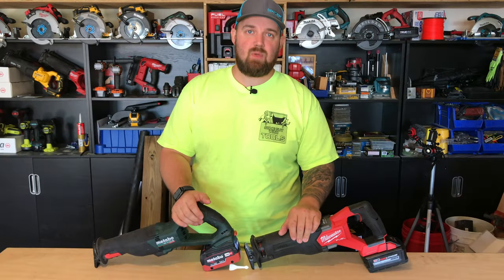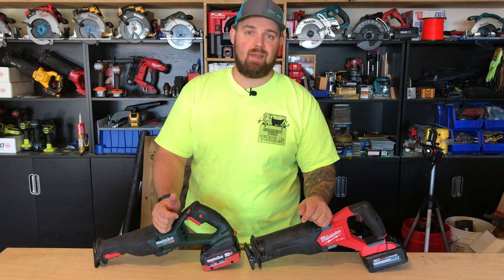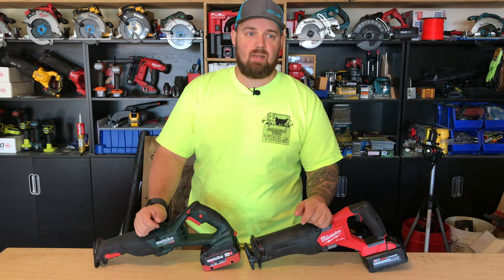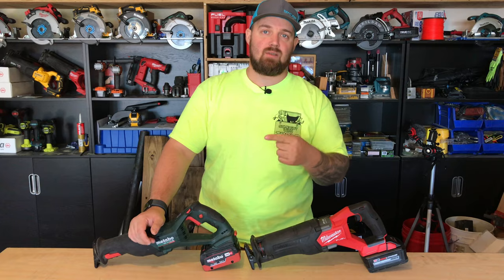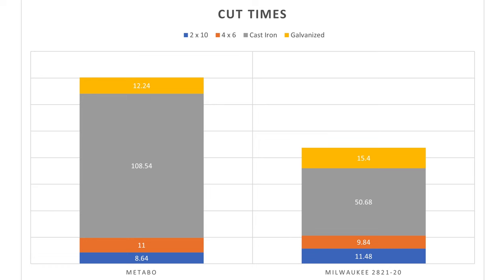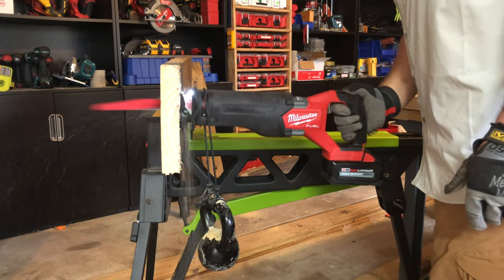HEAD TO HEAD - RECIPROCATING SAW - METABO vs MILWAUKEE Sawzall (SSE 18 LTX BL vs 2821-20)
This head to head comparison is between the Metabo SSE 18 LTX BL reciprocating saw and the Milwaukee Tool M18 FUEL  SAWZALL 2821-20

A break-down of the times:

                       |   2x10   |   4x6   |   Galvanized Pipe   |   Cast Iron Pipe   |
Metabo         |   8.64    |   11.0  |         12.24               |       1:48.54           |
Milwaukee    |  11.48  |   9.84  |         15.40               |          50.68           |

For more behind the scenes and day-to-day content check out my Instagram page!

Striving to provide honest and straight-forward reviews and opinions - as if you're hearing an opinion from your coworker while on the job site.  Less press release regurgitation and more trustworthy hands-on experience!